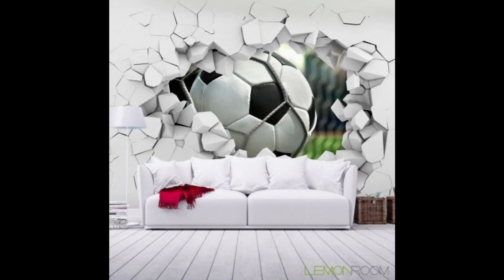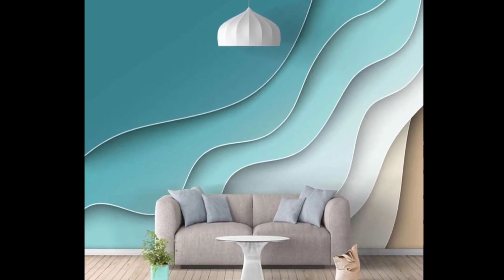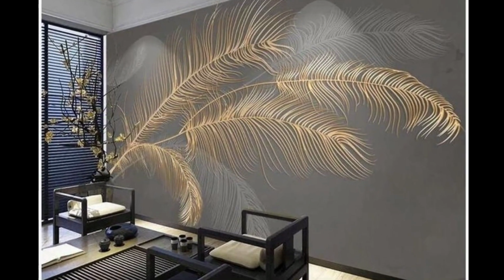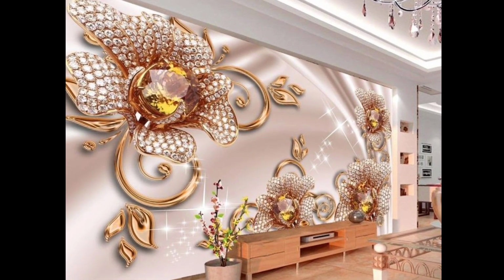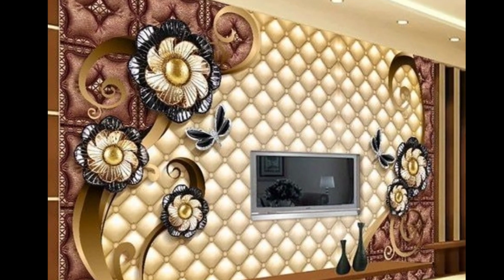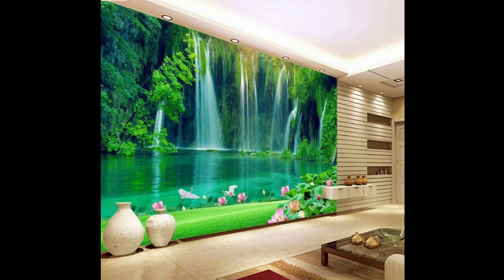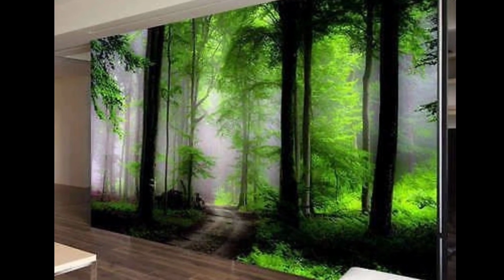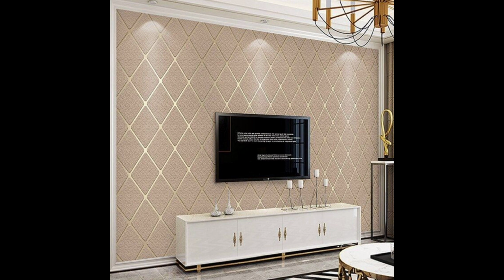Modern 3D & 4D Wallpaper Design 2024 For Your living Room & Bedroom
In this video, we're diving into the world of contemporary wall decor with stunning 3D and 4D wallpaper designs that will take your interior spaces to the next level. Whether you're looking to revamp your living room, bedroom, or office, these innovative wallpaper ideas are sure to inspire.

In this video, we showcase a variety of eye-catching wallpaper designs, from geometric patterns that create a sense of depth to mesmerizing 4D effects that seem to come to life right on your walls. We'll explore the latest trends, color palettes, and installation tips to help you achieve a professional look in your own home.

Topics covered in this video:
- 3D Wallpaper Trends
- 4D Wallpaper Innovations
- Choosing the Right Wallpaper for Your Space
- Installation Tips and Tricks
- How to Maintain Your Wallpaper

Explore these incredible design ideas and transform your space into a work of art.